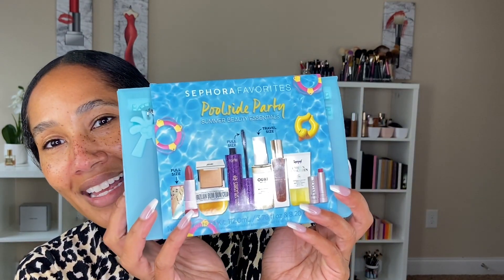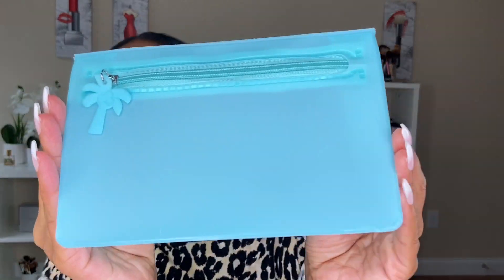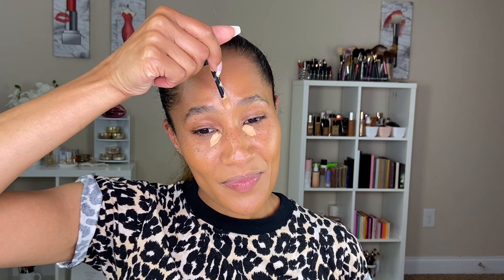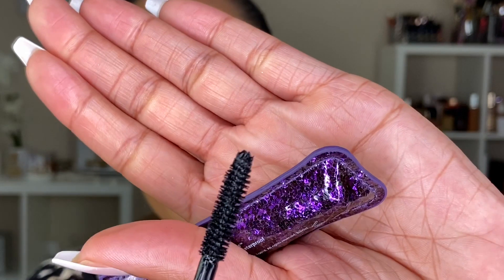GRWM: Trying Some New Makeup | Pat McGrath, Scott Barnes, Becca, & More! | It’s My Youtubeversary!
I just wanted to sit down and try on some new makeup with you all AND its my 4th Youtubeversary! I'm so happy to still be on this platform with you all! It's YOU all that keep me coming back! I hope you enjoy this video!

Benefit Brow Styler (4.5)

Covergirl Ultrafine Brow Pencil (Soft Brown)

FOUNDATION REFERENCE

glamgirlchelsea

glamgirlchelsea

glamgirlchelsea